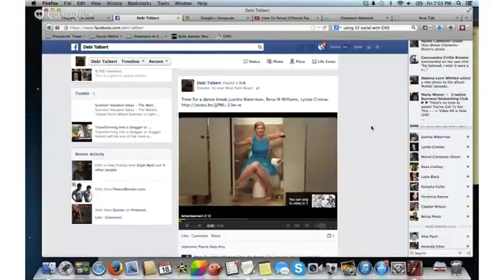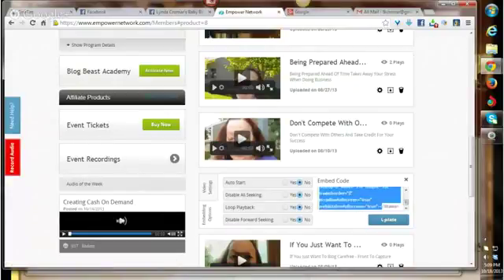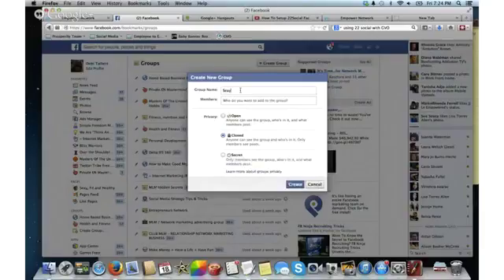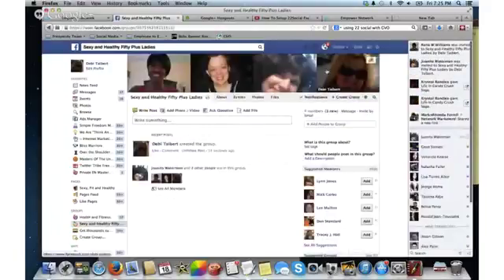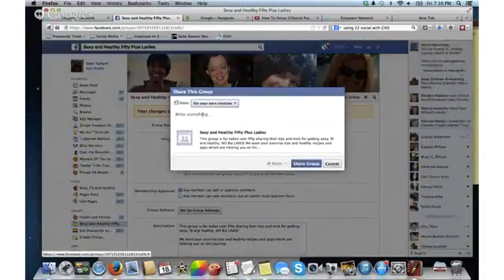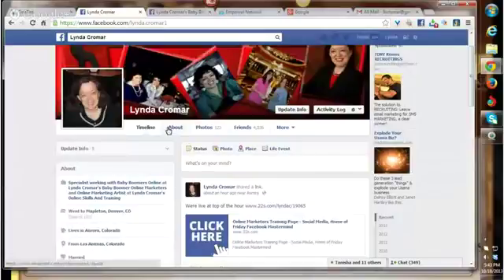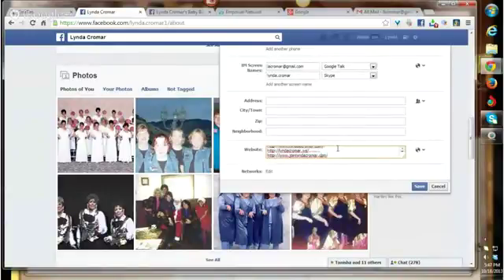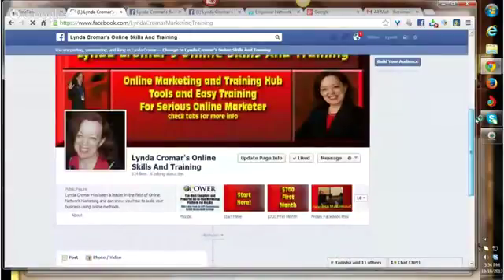Friday Facebook Mastermind 10 18 2013 SD